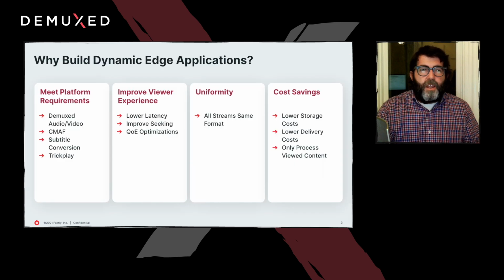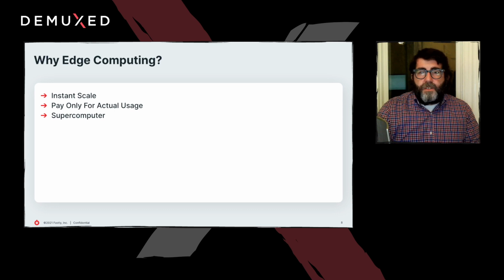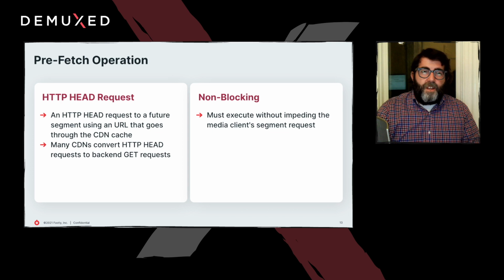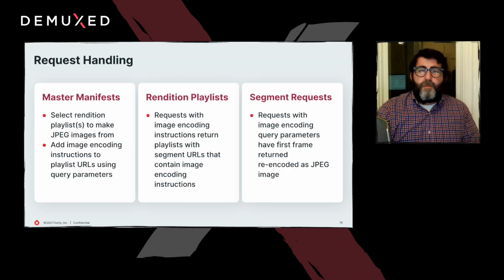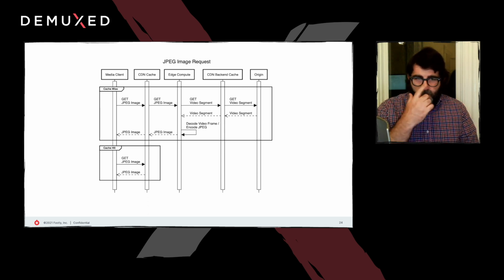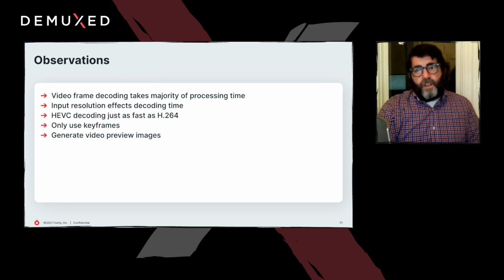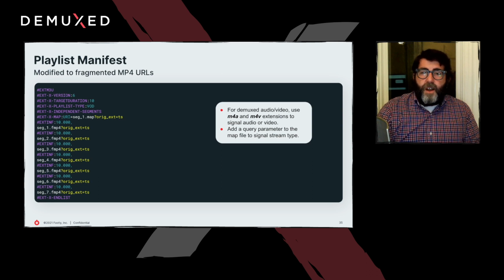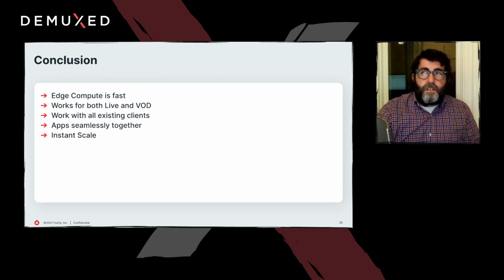Robert Labonte - Using The Power of Edge Compute To Enhance Streaming Delivery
Streaming media formats are continually being updated with new features. Additionally, some platforms and rights holders are starting to require certain features be implemented/adopted.

In the past, the solution to this problem has been to re-encode and/or remux your existing media library to add the new features. This is expensive, time consuming and at times requires re-architecting your encoding/muxing pipeline to accommodate.

This talk will delve into the ins-and-outs of using Edge Compute platforms across multiple vendors to implement new features to existing media streams with a just-in-time and globally scalable approach.

There will be demos showing features added to existing HLS streams:
- Adding Roku's JPEG based Trick Play
- Convert MPEG-TS based HLS to fMP4 based HLS
- CDN Pre-Fetching/Per-Warming